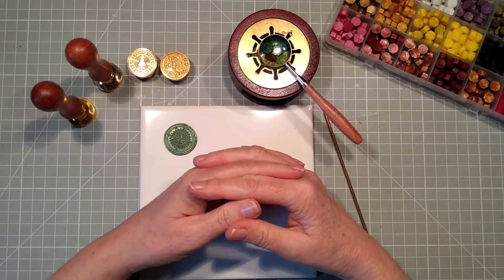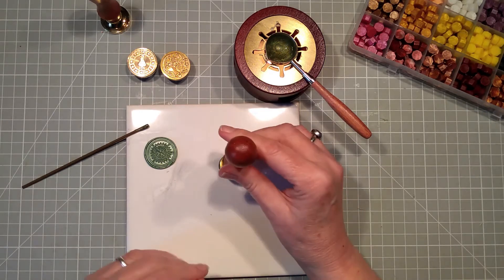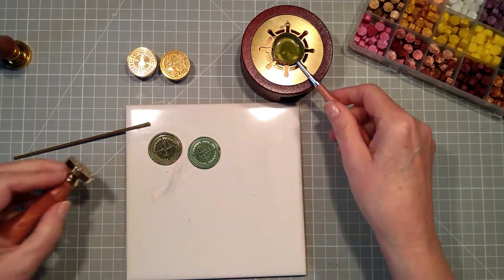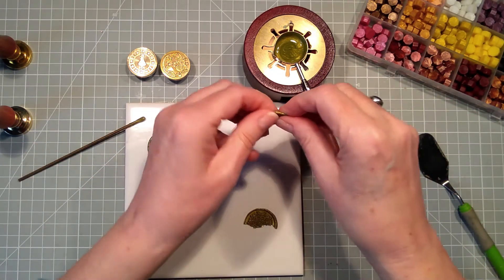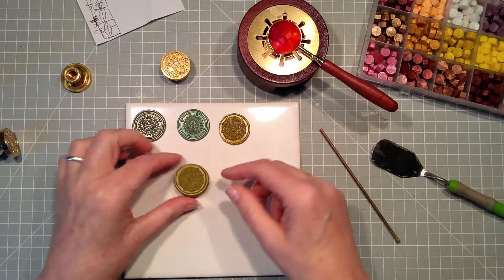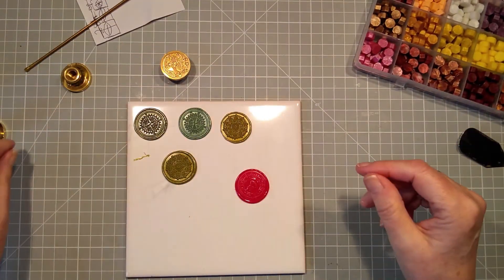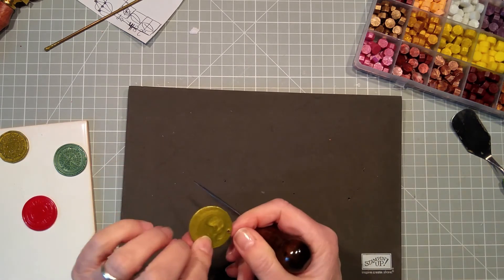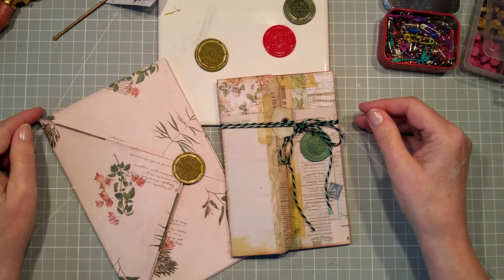Making Wax Seals with Craspire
I had huge fun playing with the beautiful stamp heads from Craspire to make wax seals.

Products I used in this video:
Mermaid and Compass Wax Seal Kit